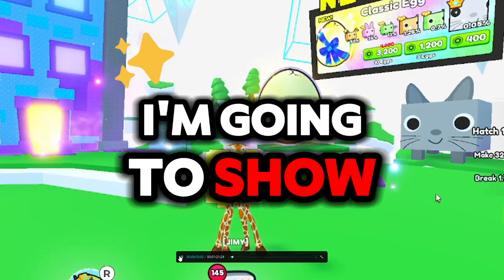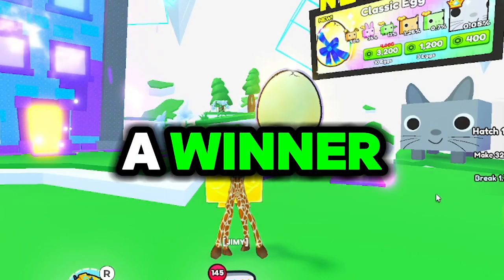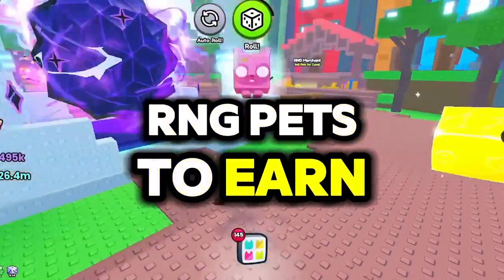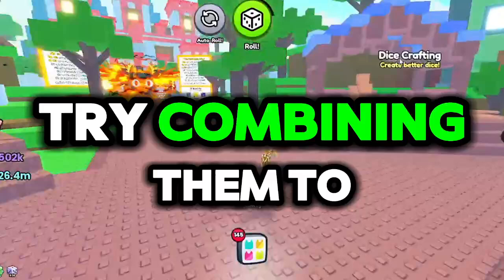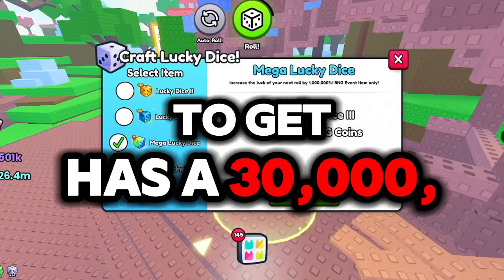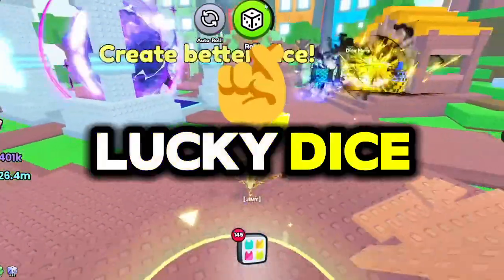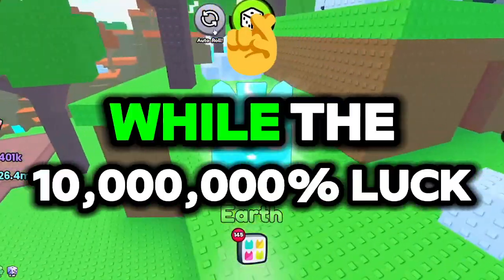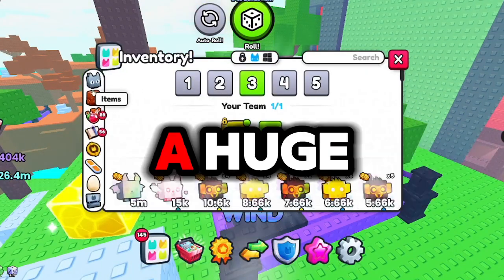HOW TO HATCH A HUGE IN THE RNG UPDATE⚠️Huge pet giveaway⚠️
These are the best ways to get huge pets right in pet sim now!⚠️
Rng update is the best way right now pet simulator!⚠️